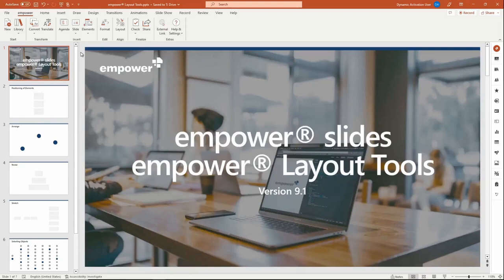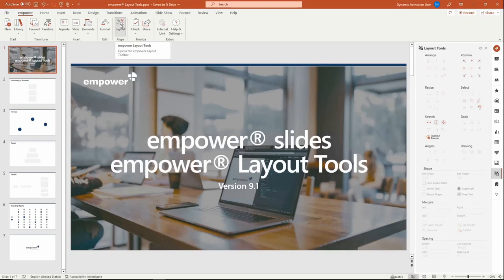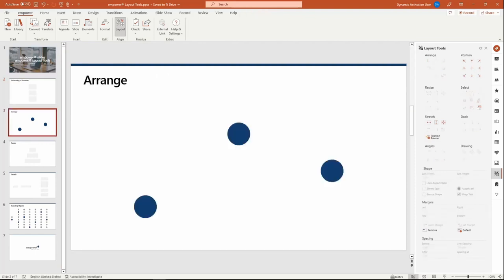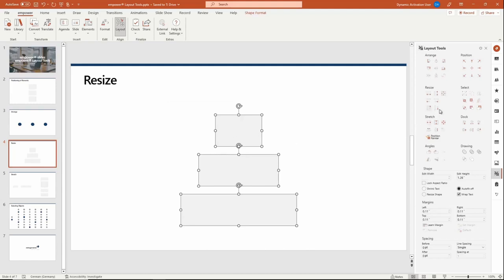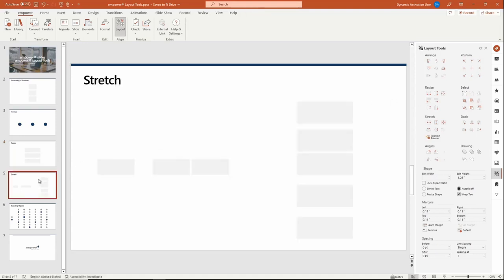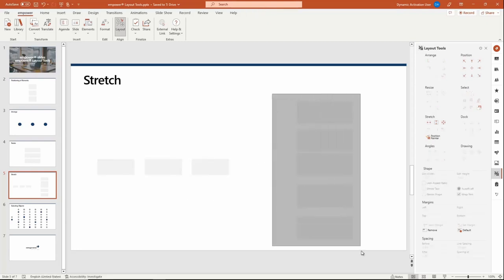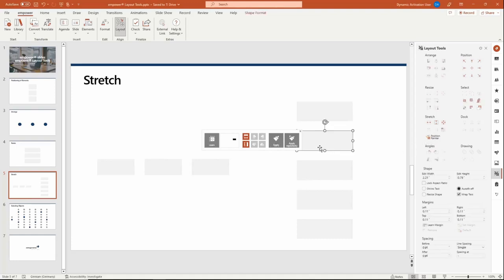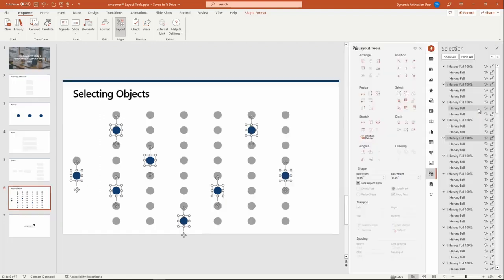25 Work with the empower® Layout Tools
This tutorial gives an overview on the layout tools in empower® for PowerPoint and demonstrates how to work with it. Learn more about
- accessing the layout tools
- positioning elements on the slide
- using the feature arrange
- using the feature resize
- using the feature stretch
- selecting multiple elements.